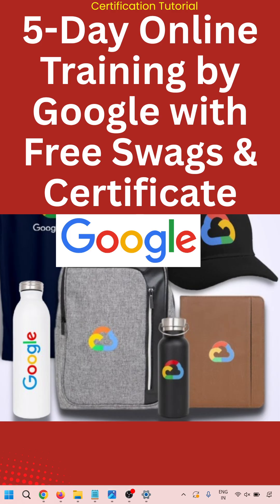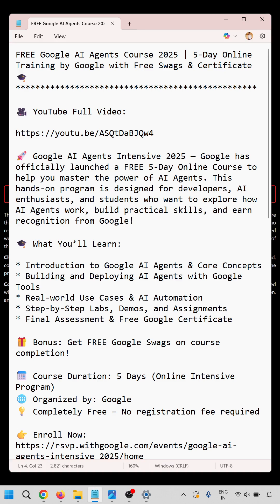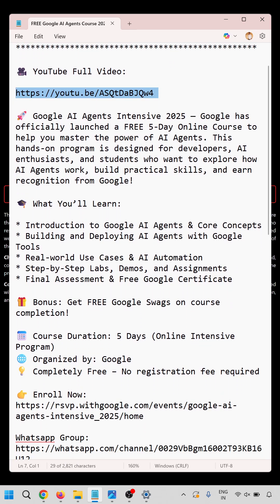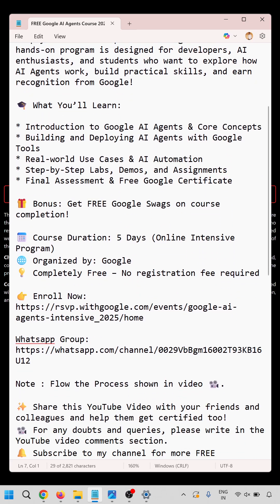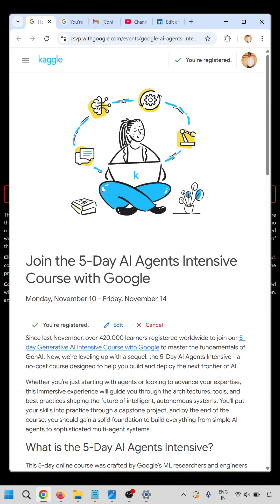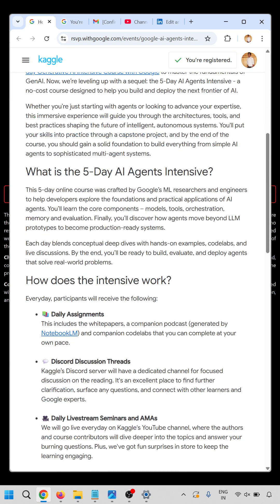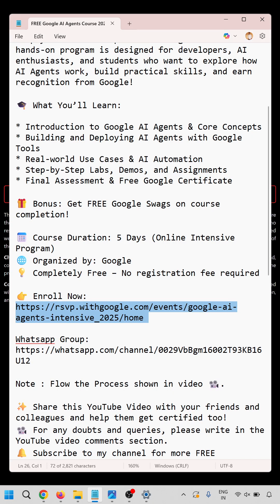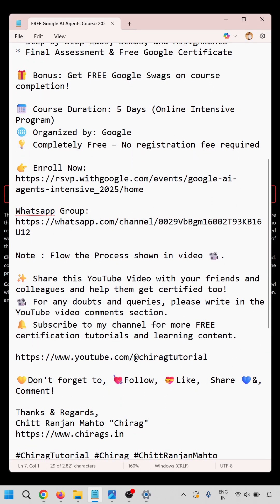FREE Google AI Agents Course 2025 | 5-Day Online Training by Google with Free Swags & Certificate 🎓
🚀 Google AI Agents Intensive 2025 — Google has officially launched a FREE 5-Day Online Course to help you master the power of AI Agents. This hands-on program is designed for developers, AI enthusiasts, and students who want to explore how AI Agents work, build practical skills, and earn recognition from Google!

🎓 What You’ll Learn:

* Introduction to Google AI Agents & Core Concepts
* Building and Deploying AI Agents with Google Tools
* Real-world Use Cases & AI Automation
* Step-by-Step Labs, Demos, and Assignments
* Final Assessment & Free Google Certificate

🎁 Bonus: Get FREE Google Swags on course completion!

📅 Course Duration: 5 Days (Online Intensive Program)
🌐 Organized by: Google
💡 Completely Free – No registration fee required

✨ Share this YouTube Video with your friends and colleagues and help them get certified too!

Thanks & Regards,
Chitt Ranjan Mahto "Chirag"